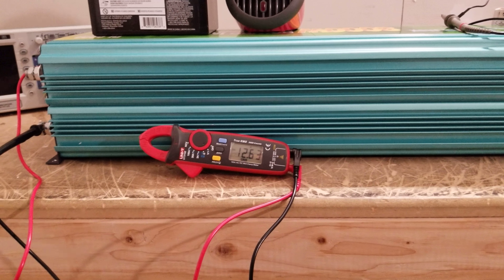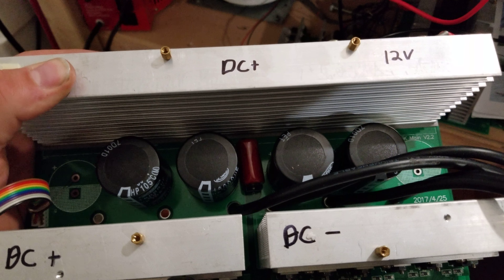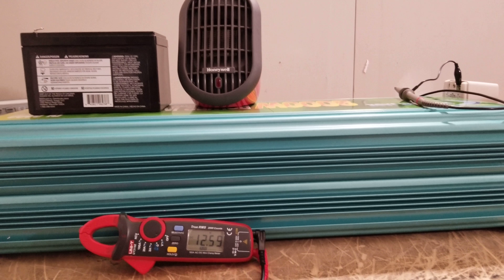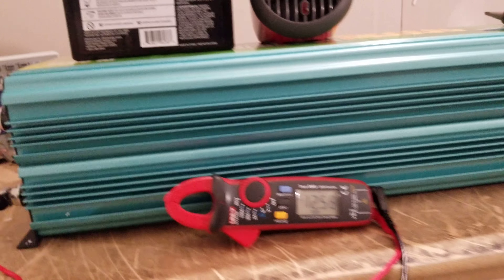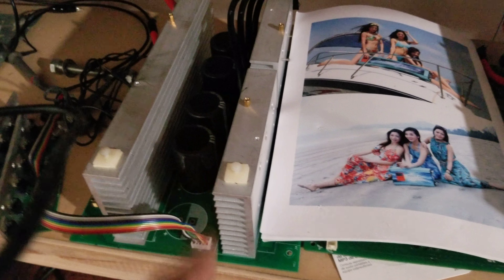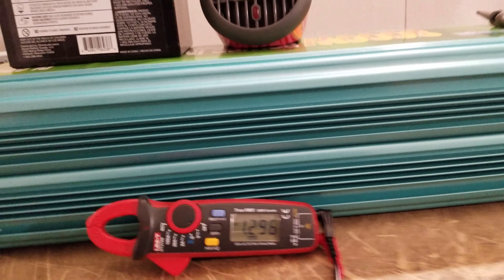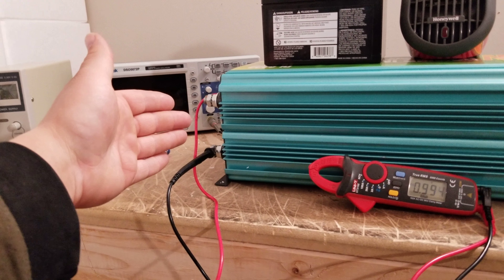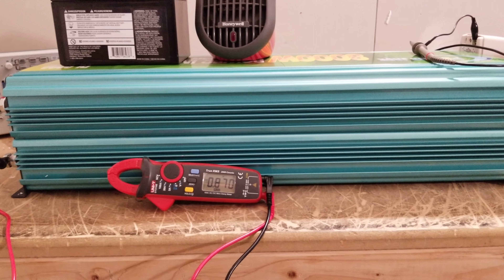How to discharge an inverter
Seeing those Sparks fly can throw you off. Here is what is going on.